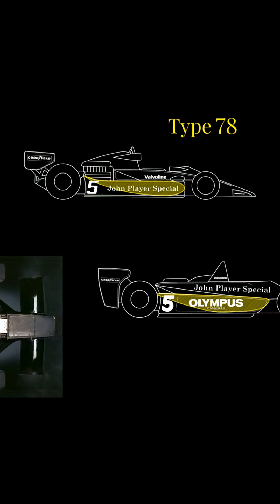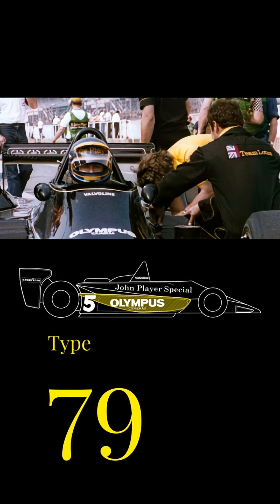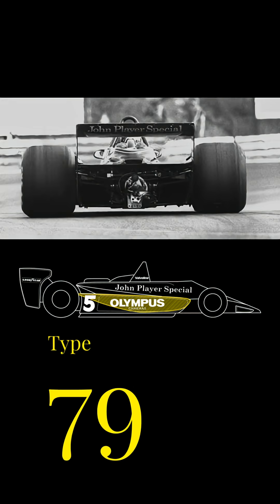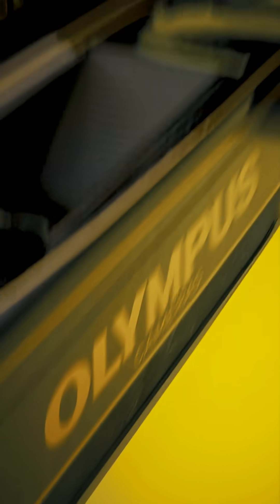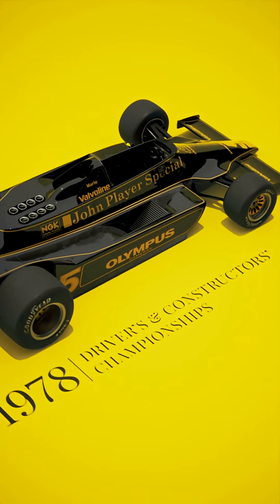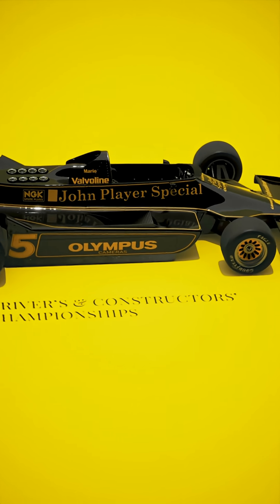The groundbreaking ground effect 💨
With the Lotus Type 78 and Type 79 the magic wasn’t only inside the car, it was underneath.

Groundbreaking aerodynamics added an entirely new dimension to speed, dramatically increasing cornering speeds and redefining the design philosophy of Formula 1 cars.

Here's how in the latest innovation in our series: The Lotus Firsts 👉